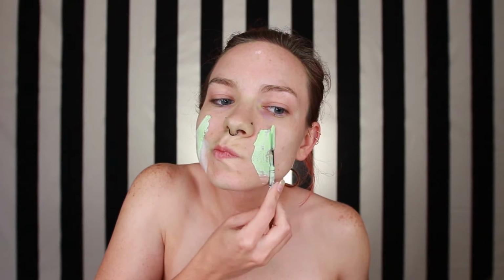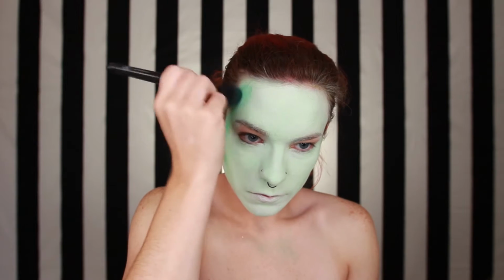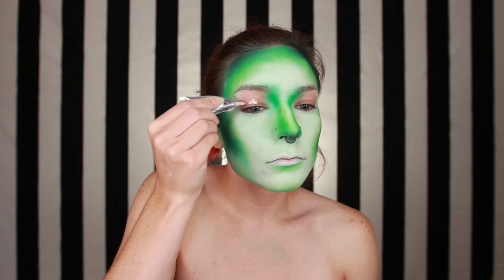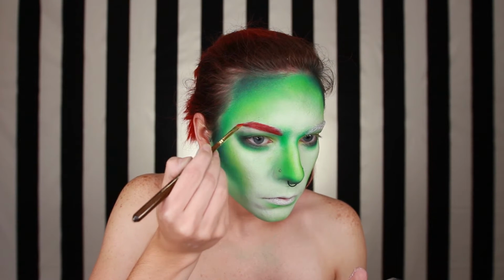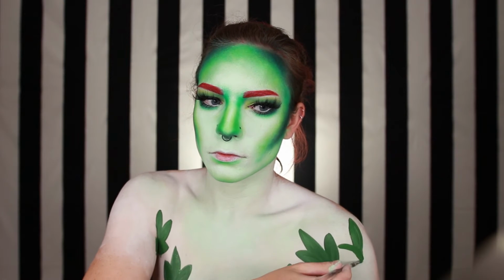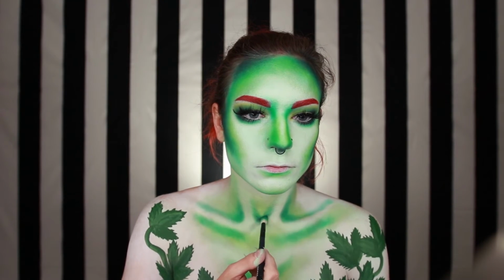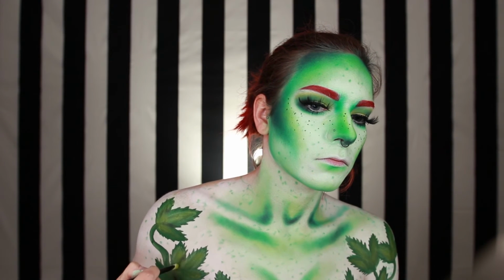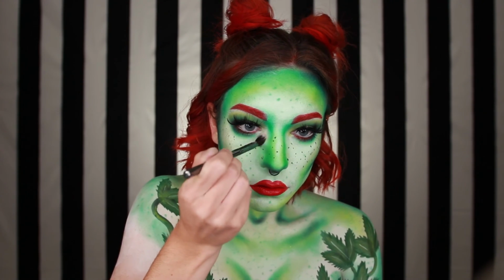POISON IVY MAKEUP TUTORIAL | CAYKEFACE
Helllloooooo Cupcaykes!!

Today I'm doing this cute glam Poison Ivy Makeup Tutorial! I hope you enjoy it!

Grabbed some inspiration from: @ellie35x

Products:
@nyxcosmetics White Creme Paint mixed with @makeupamurder pastel green for my base
@rudecosmetics Naughty Nights Palette
@anastasiabeverlyhills Eyeshadow Primer
@urbandecaycosmetics Lash Freak Mascara
@mehronmakeup Paradise paints in black, green, white
@makeupforever Moulin Rouge lipstick
@colourpopcosmetics Hightlight in Dreamscape